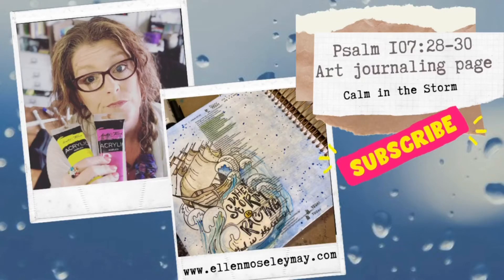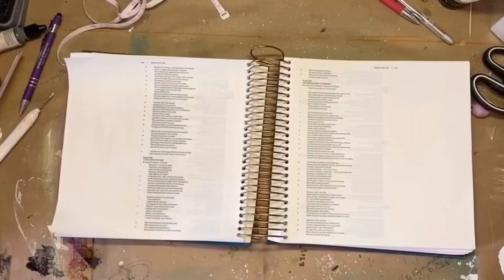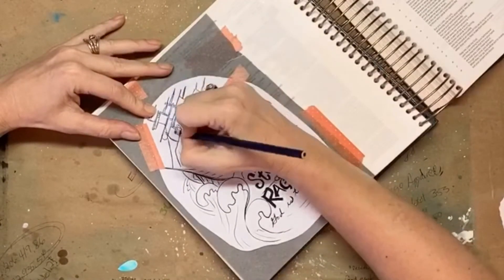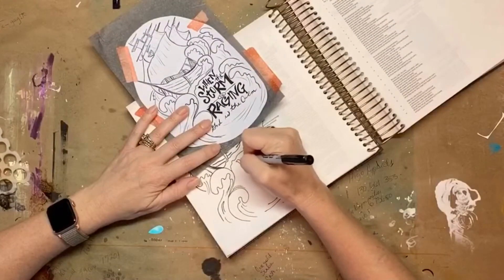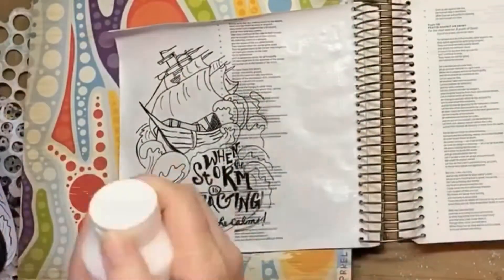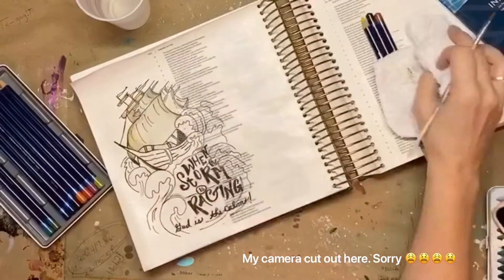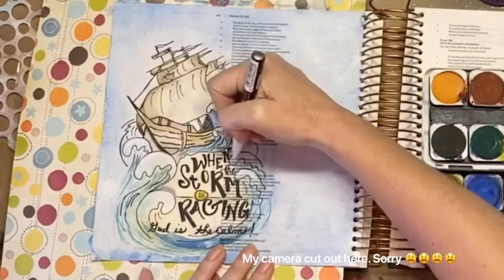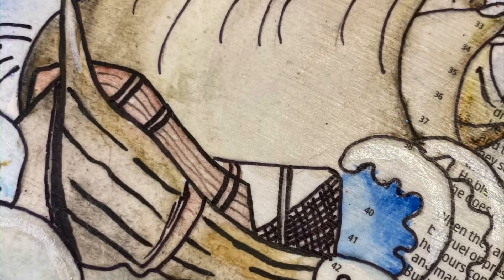Cry out in the Storm Psalm 107:27-31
Art journaling tutorial. Bible art. Illustrated faith tutorial. Surviving the storms of life. Getting through the storms. God calms the storm.
Expand for Supplies:
Illustrated Faith Bible by Dayspring
Inktense Watercolor Pencils
Watercolor Set
Liquitex Gel Mediium
Date Stamp
Pebeo Paint Pen White
Fine Tip Sharpie Marker